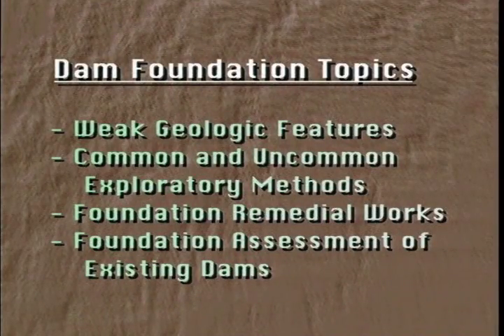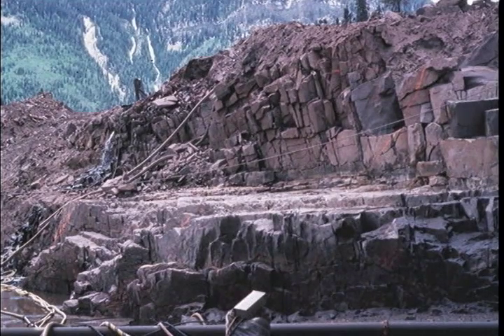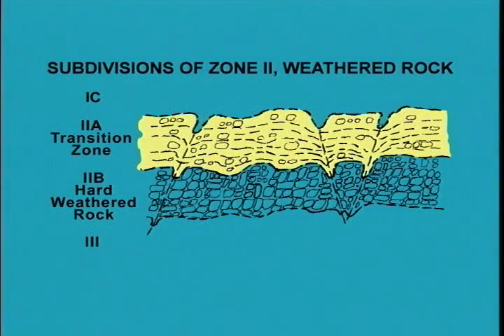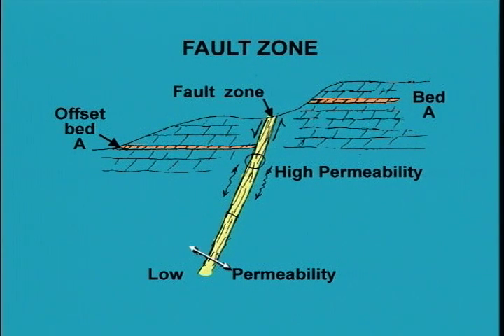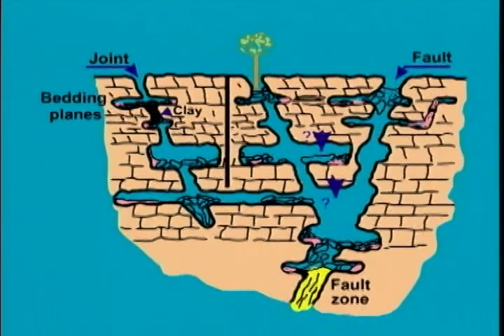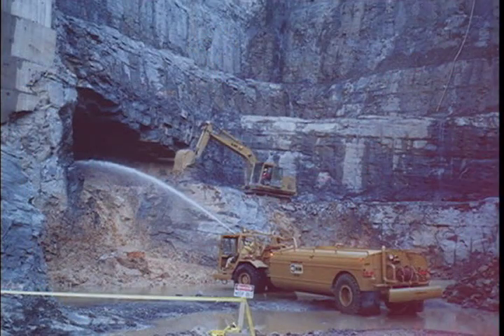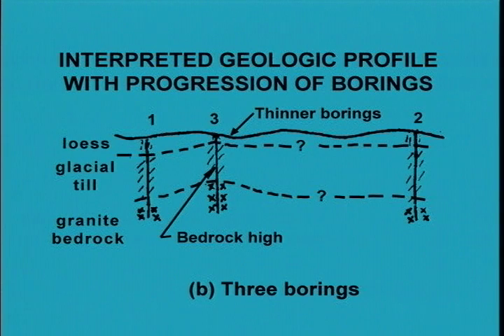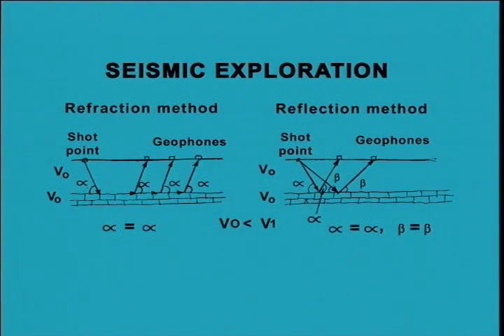Dam Foundations Tape 1 - Geologic Features & Investigations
Dam Foundations with Don U. Deere, Ph.D., P.G.
Tape 1: Geologic Features & Investigations
Part of the National Dam Safety Program
Recording Date: October 1996